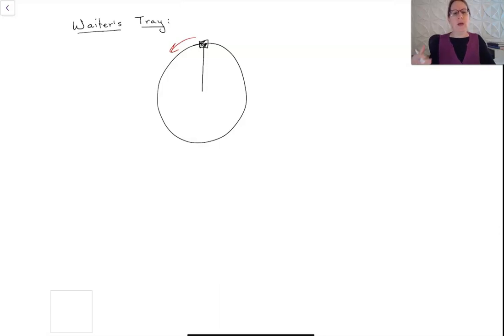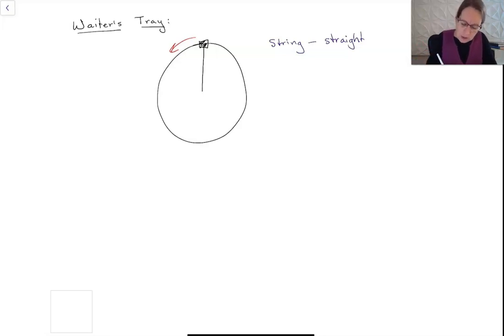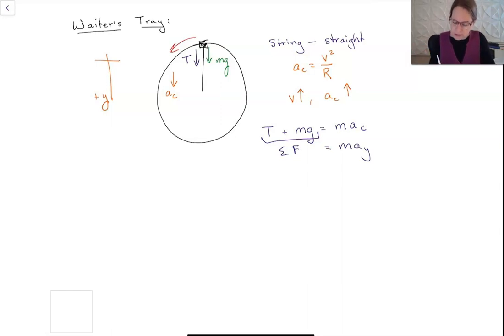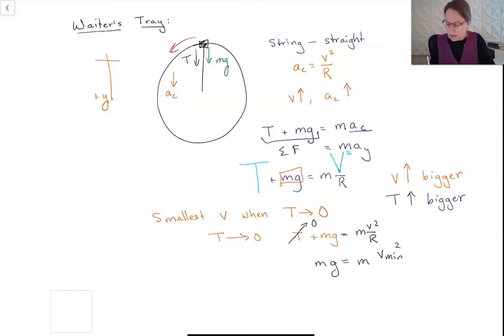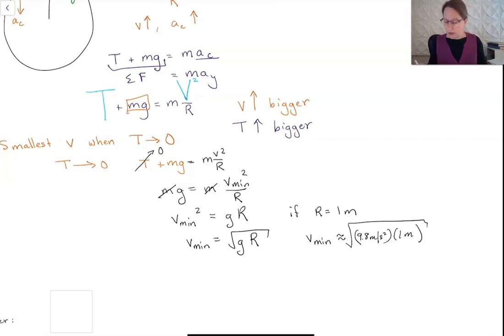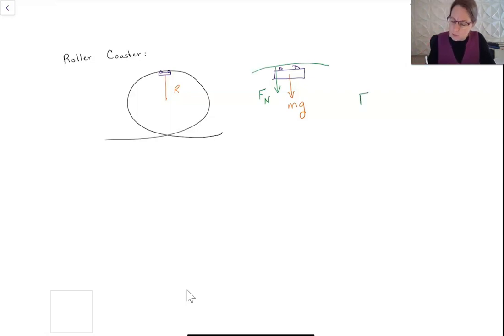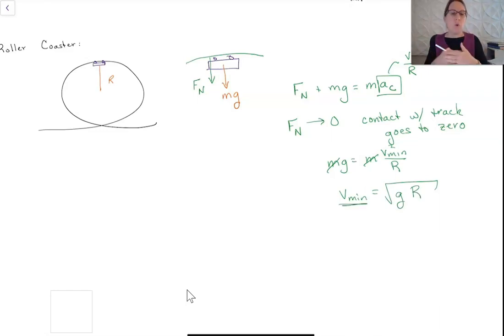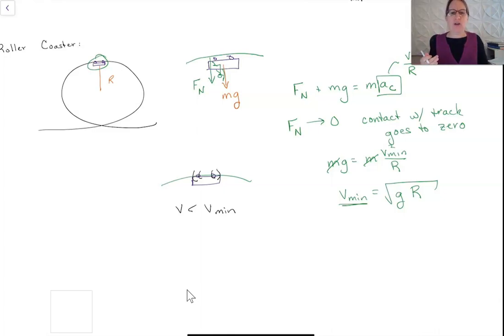Force problem 5: waiters tray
Waiter's tray and roller coaster loop.